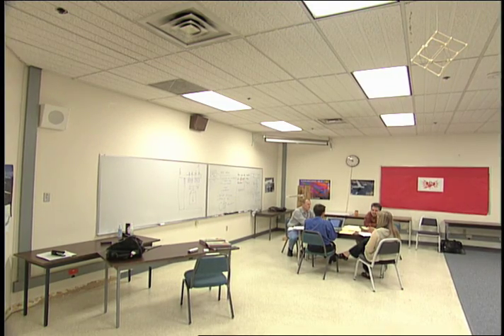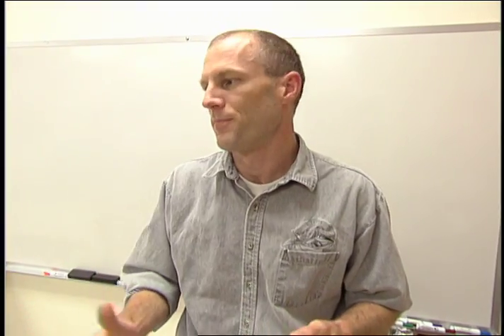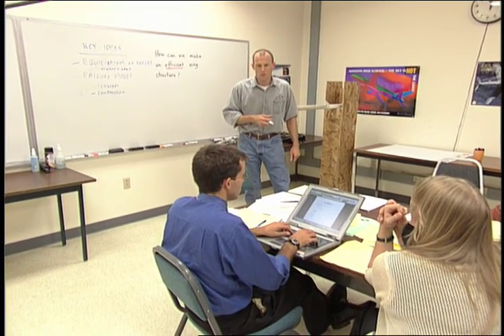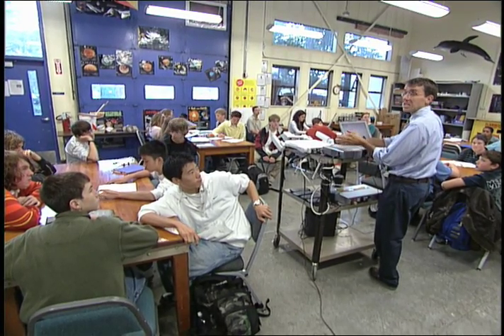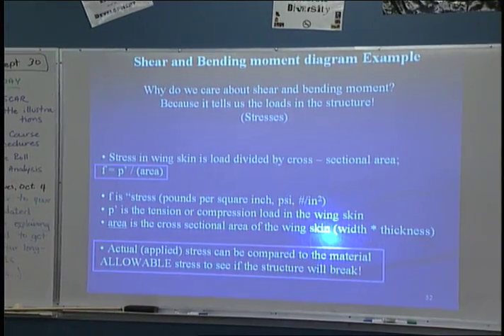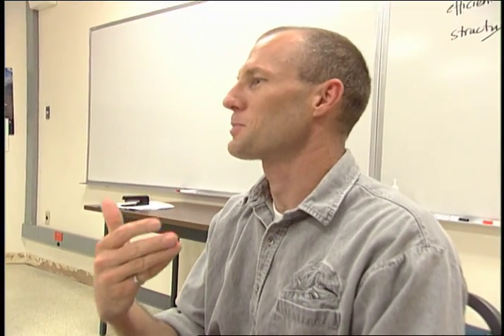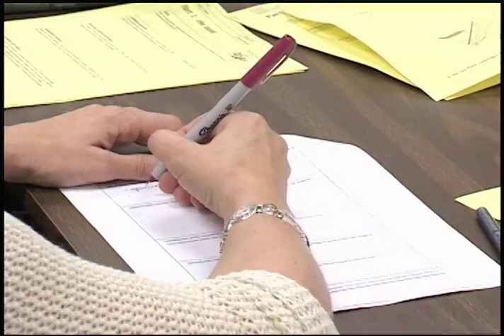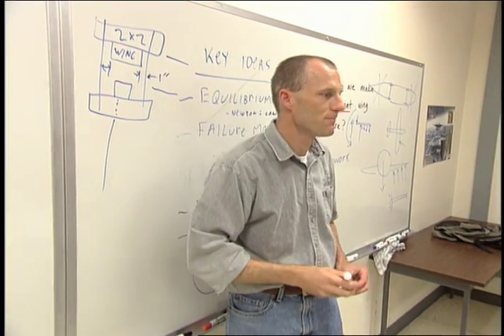Wing Project: Begin with the End in Mind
Educators discuss learning outcomes, predict student reactions, and assess student requirements for the Wing Project at Aviation High School in Seattle.